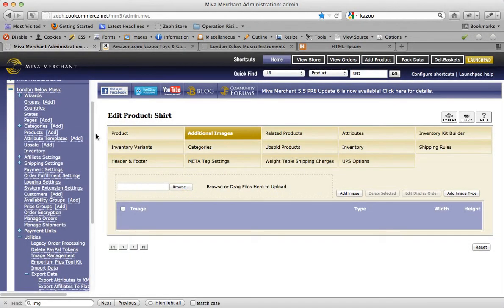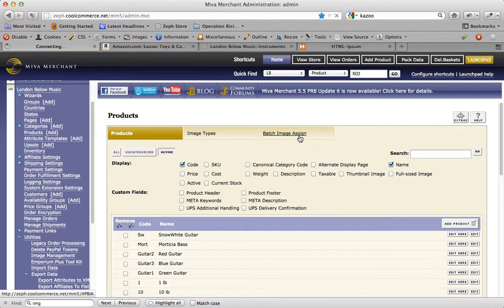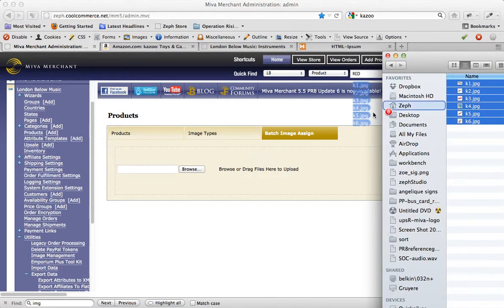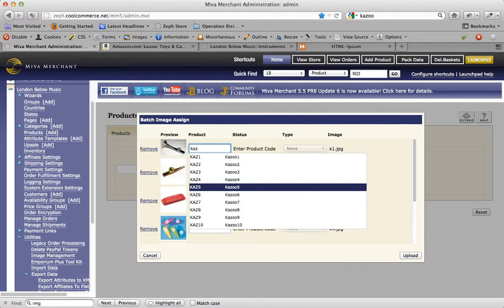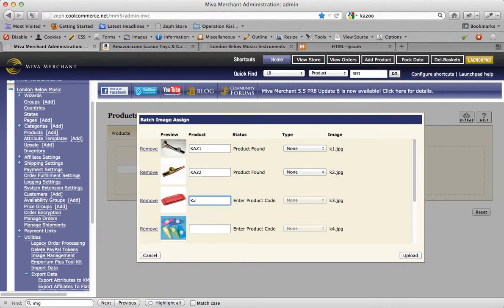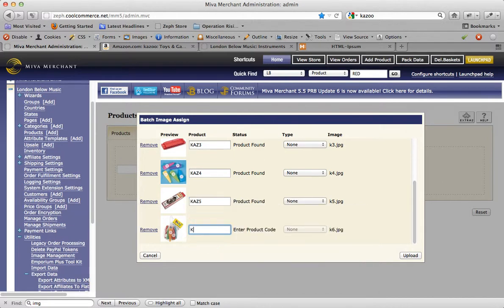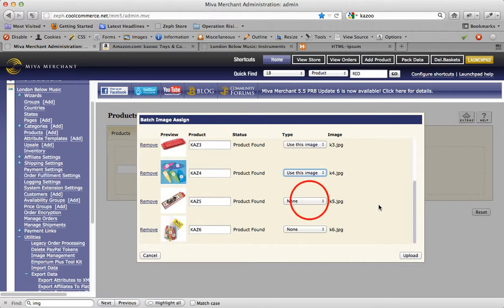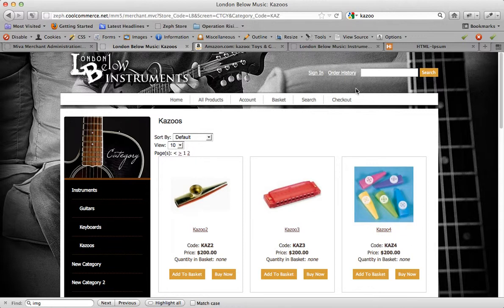The Batch Image Upload tool in Miva Merchant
Tutorial on the Batch Image Upload tool in Miva Merchant